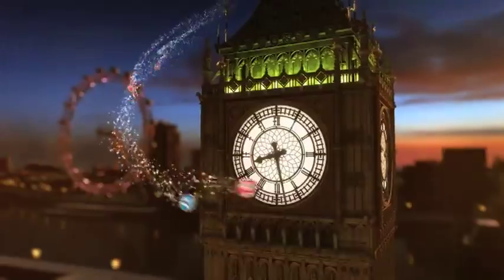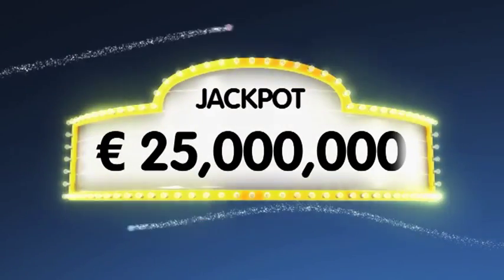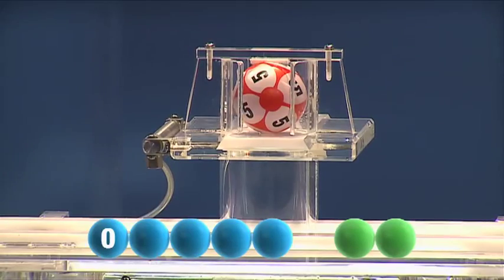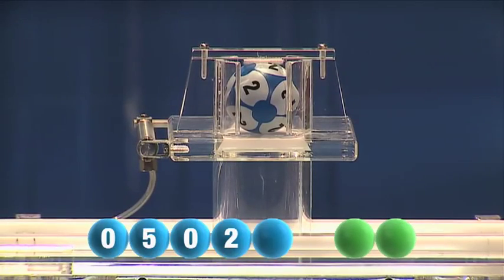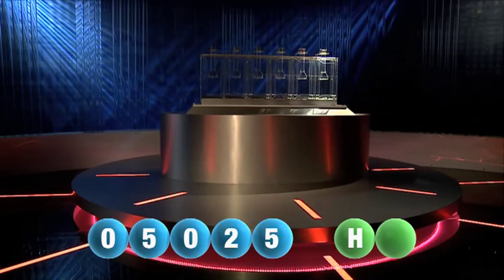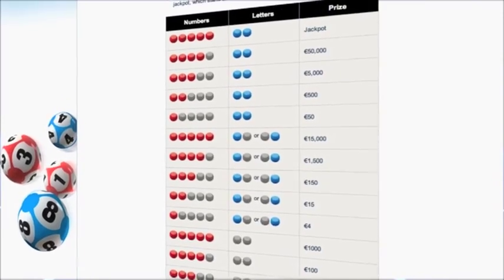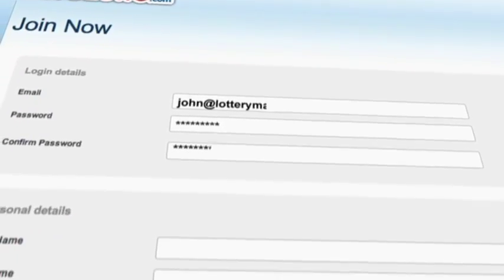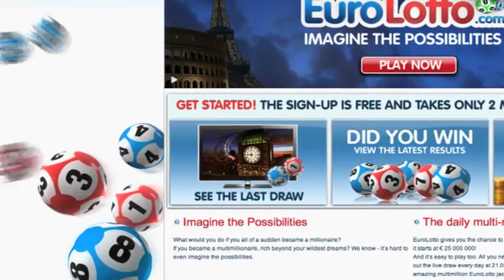EuroLotto draw 30/04/2011